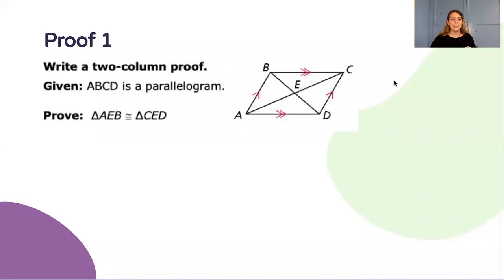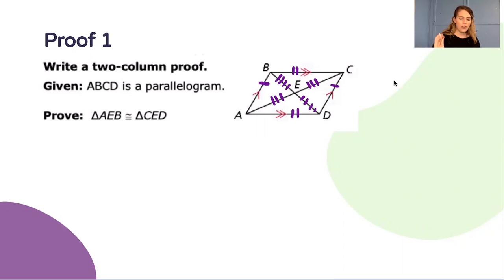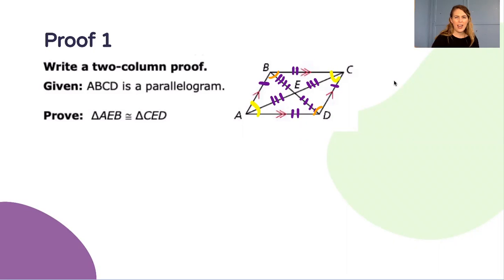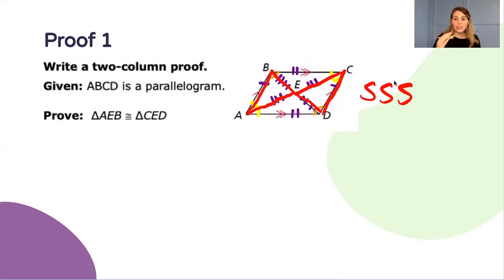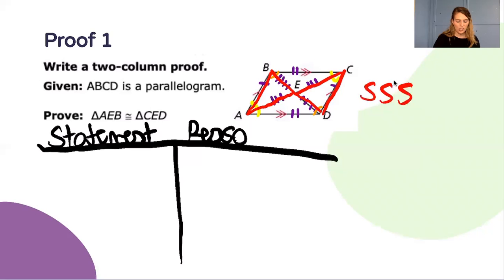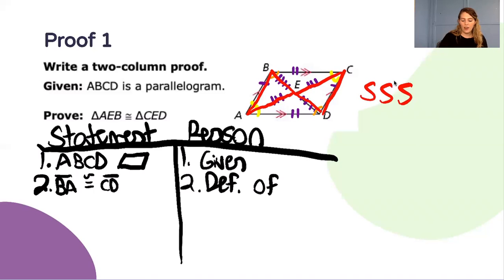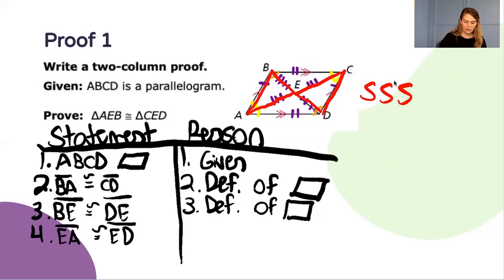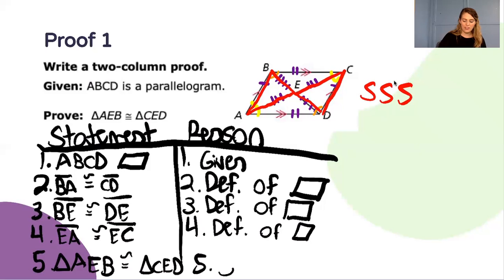Parallelogram Proof 1